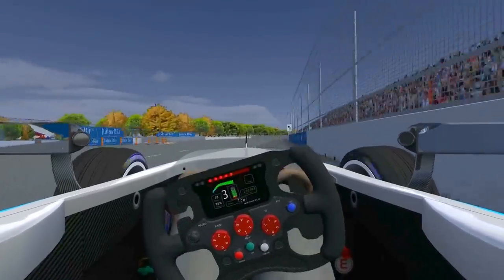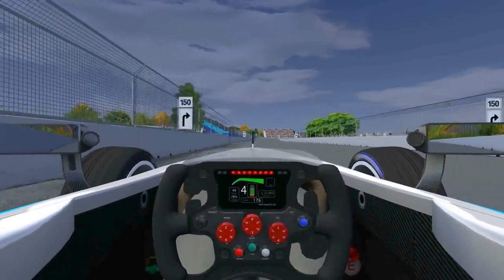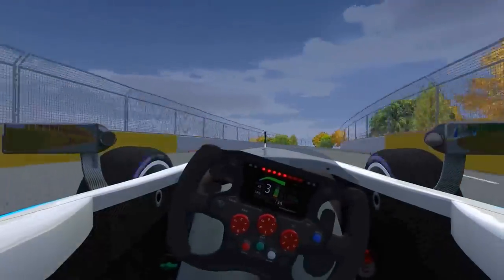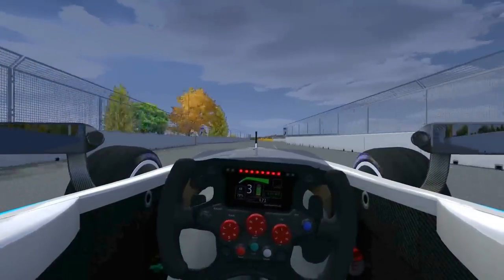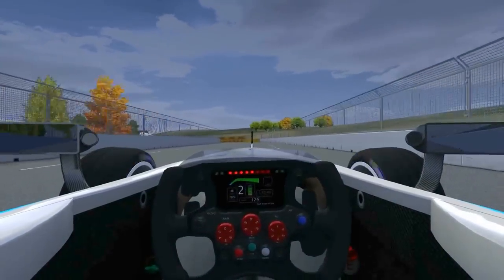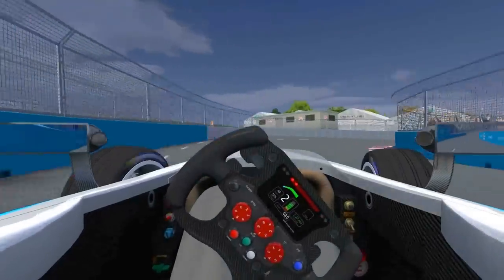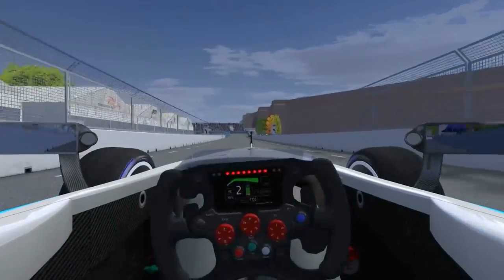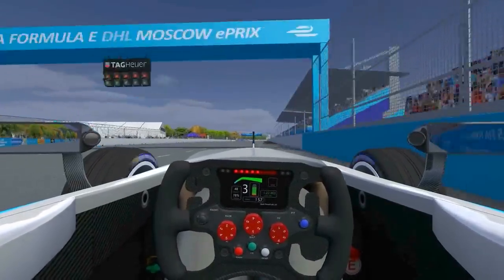Moscow ePrix Virtual Lap w/ Sebastien Buemi!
Join two-time race winner Sebastien Buemi for a virtual lap of the Moscow ePrix track - home to round nine of the FIA Formula E Championship.